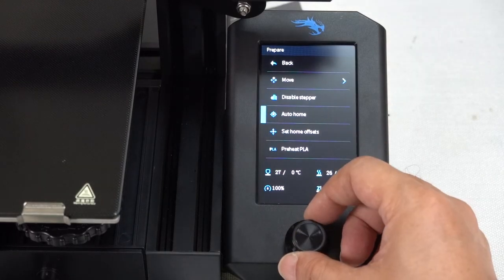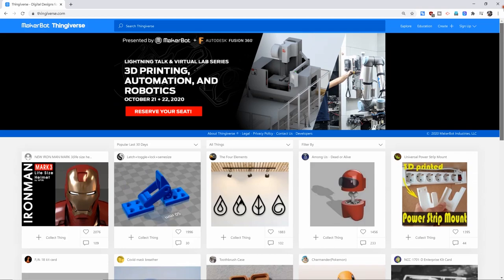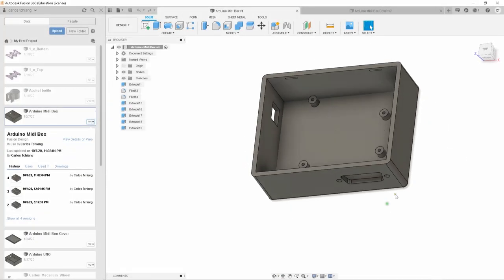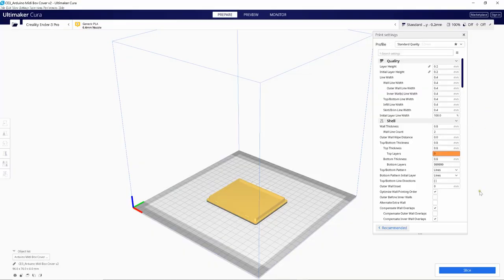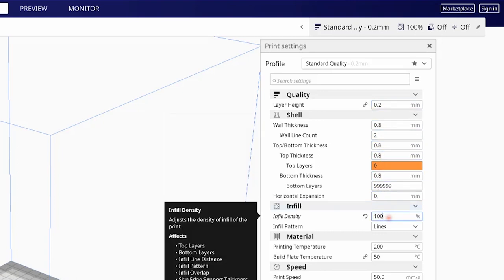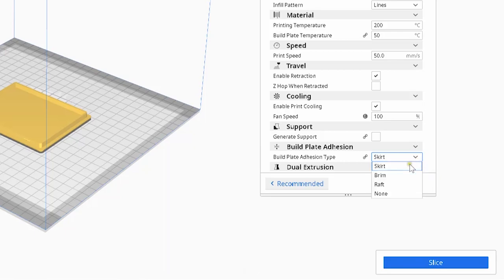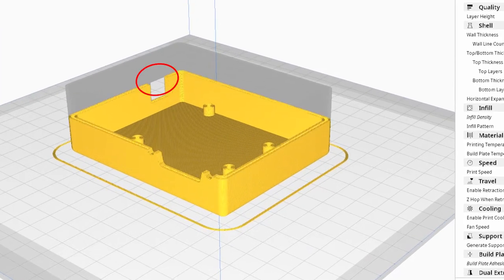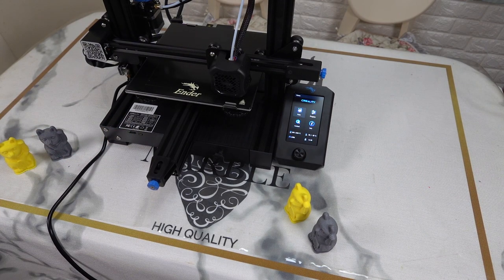[Creation Series] Ender-3 Pro compare with Ender-3 V2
Ender-3 Pro vs. Ender-3 V2

 Last week, I released a movie introducing Ender-3 Pro. I once said that Ender-3 Pro is very cost-effective, but it has been available for a year, and there is always an improved version, so this week I immediately introduced Ender-3 2.0! This version does have many optimizations, including its 32bit quiet bottom plate, a more convenient belt adjuster, lattice glass, etc., but it is roughly two brothers with Ender-3 Pro. If you have Ender-3 Pro in hand, please refer to the design of Ender-3 V2, you can also upgrade Ender-3 Pro yourself! This week, the two-literature and three-lingual three versions are on the shelves together. For the first time, Carlos does not use AI to match Mandarin himself. He likes that language and feels as he pleases. To

 Twitter: The Legend of the Musical Superhero!

 00:00 Introduction
 00:49 Unpacking
 01:40 Installation
 05:12 Download and design print
 06:54 Slicing
 10:29 Print
 12:10 Conclusion